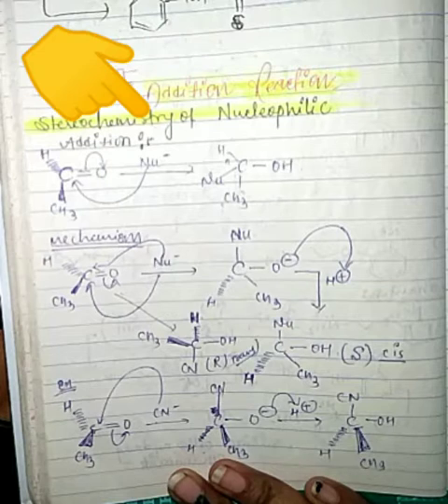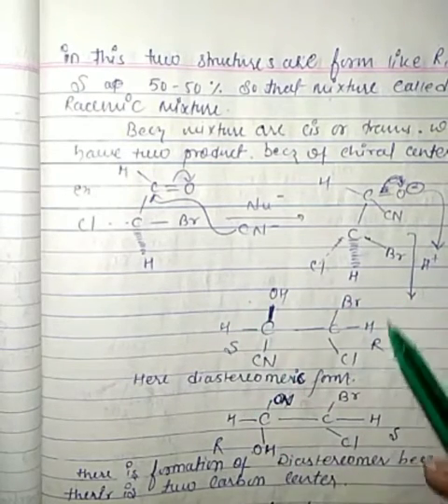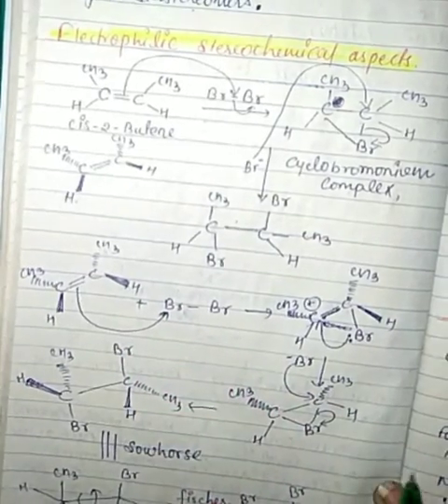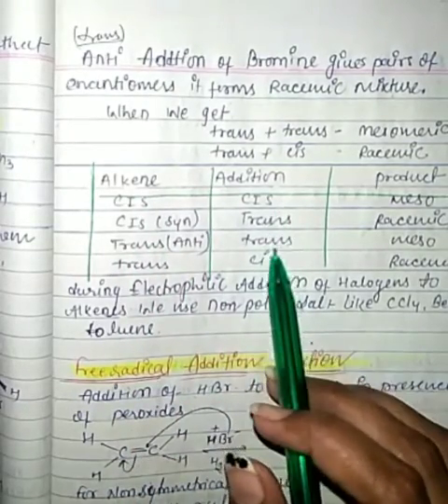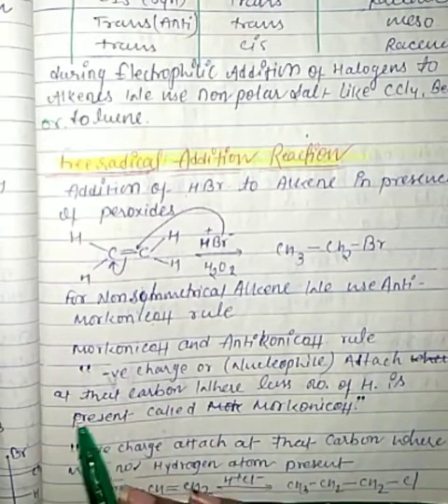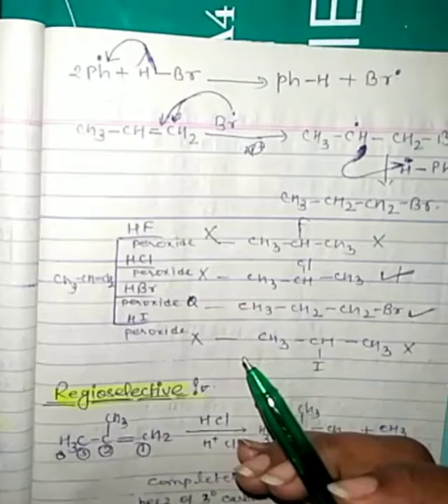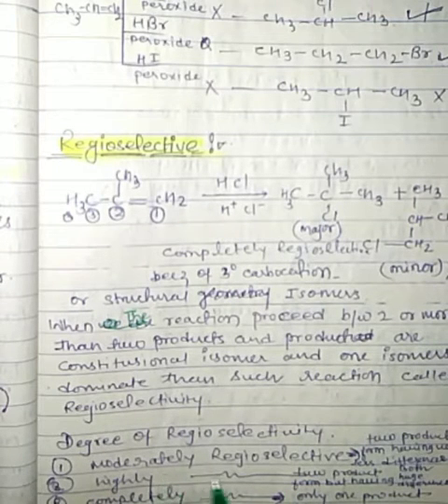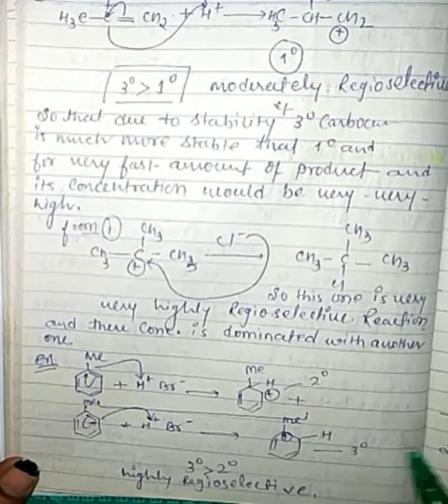ADDITION REACTION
Stereochemistry of Nucleophilic addition reaction, electrophilic sterechemical aspects,Free radical addition reaction,Regioselectivity.